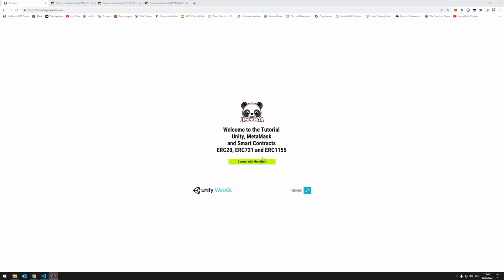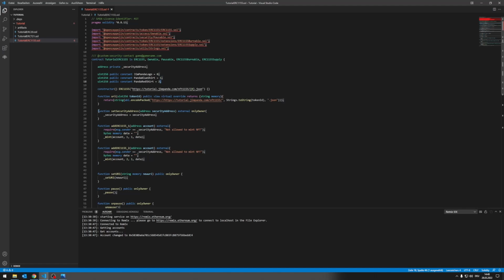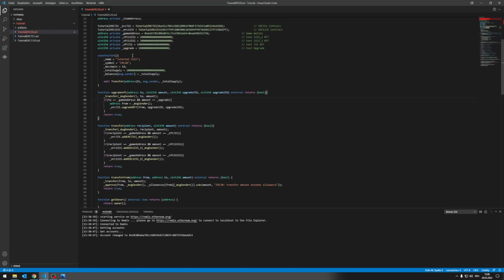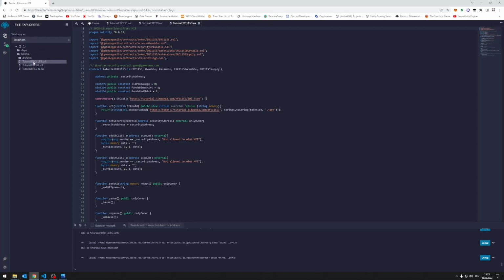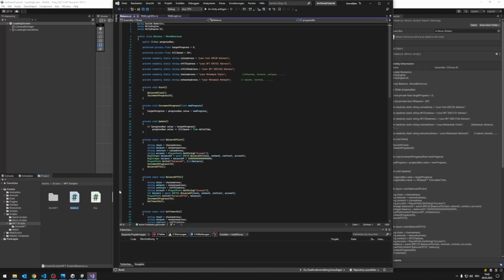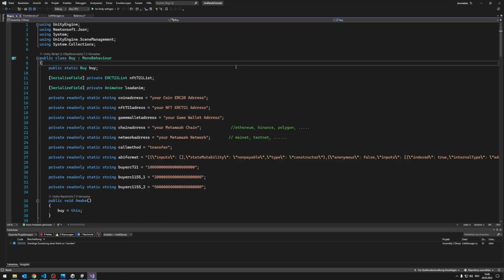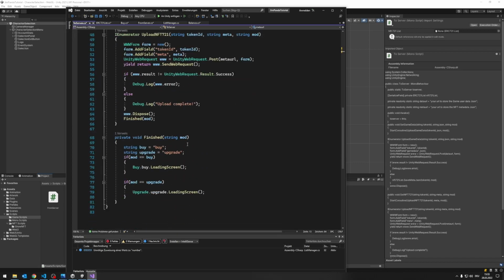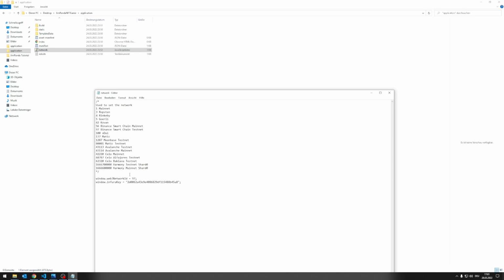NFT Game | Tutorial | Unity and MetaMask using ERC20, ERC721 and ERC1155 Smart Contracts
A basic game HUD design to interact with game contracts and MetaMask.

00:00 |Intro and Game preview
02:45 |Tutorial Start
03:35 |Get Visual Studio Code ready
04:55 |Get Smart Contracts
05:38 |Add functions to the Contracts
16:00 |Deploy Contracts
23:40 |Unity Web3 and Tutorial Game
24:17 |Get Unity Scripts ready
42:50 |Start Game in Editor
44:06 |Get Network.js ready

Write your own contracts and deploy it, write C# scripts in Unity to interact with your contracts, upgrade, buy, burn and mint are used functions using ERC20, ERC721 and ERC1155 Smart Contracts.

Interact with webserver to make metadata json and read json from server to create player list.

Used programms are Unity 2021.2.8f1, Visual Studio Code and Visual Studio 2022

ERC20 is the game coin

ERC721 is a unique nft

ERC1155 is a multiple nft

This is just a basic design with contract security and no webserver security create your own .htaccess to protec your system and game.

If you have any questions about Metamask, Smartcontracts, NFT Games or the tutorial itself you can always come to our Discord.

We are currently working on a NFT game ourselves and are happy about any support.